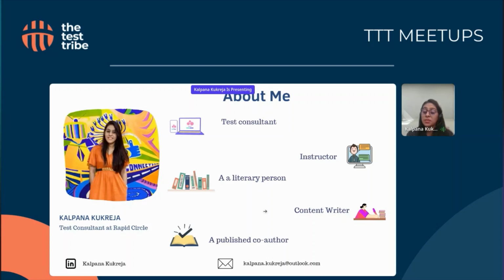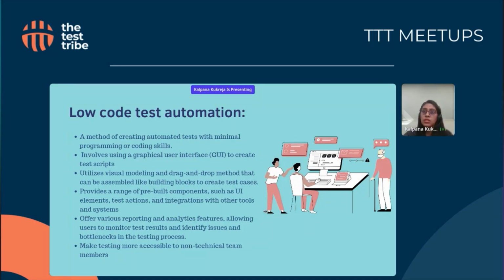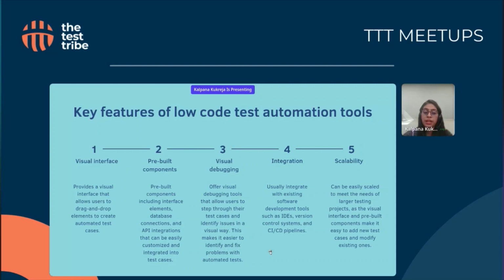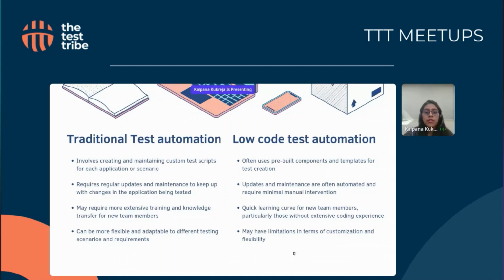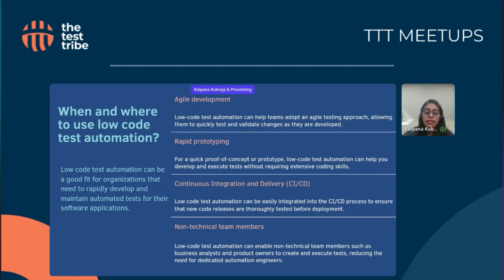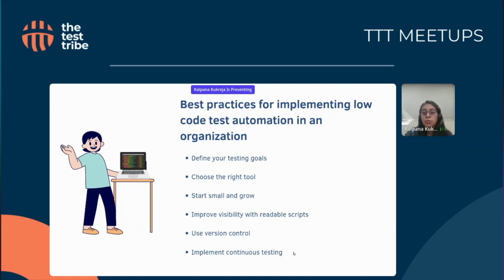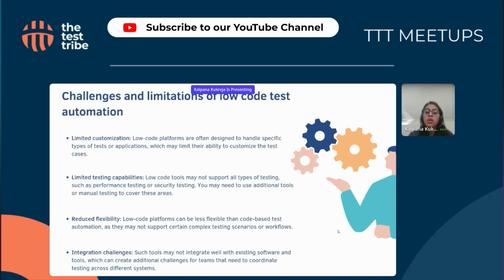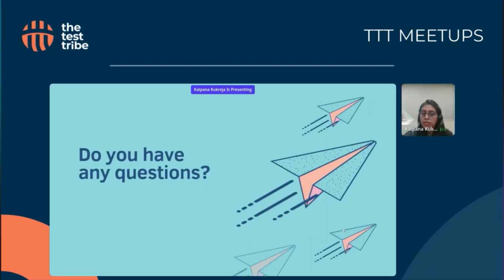Revolutionize Your Test Automation With Low Code Platforms by Kalpana Kukreja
Topic -

Huge shoutout to Browserstack, our Exclusive sponsor for all community events and Premier sponsor for Conferences. We thank them for supporting this Event.

Key Takeaways:

- Simplifying testing with low code solutions
- Best use cases to implement low code testing solutions
- Streamline the QA process and increase efficiency
- Limitations to low code/no code platforms

Test automation is always a key topic of discussion for the testing team in every project. While there are many tools, approaches, programming languages available for implementing test automation in projects. This topic will help you understand how low code/no code platforms can simplify test automation. A new learner or an extreme beginner with very little programming experience can still implement test automation and start their automation journey. This will also help you understand if there are any limitations to low-code solutions and what are the best use cases in which you can actually rely on low code test automation solutions.

About Kalpana Kukreja -

Kalpana Kukreja is a test consultant at rapid circle. She strives in delivering bug free products to the customers. She is a big time explorer and loves to try her hands on various testing domains and testing tools. She has a good hold on Functional, Automation, API and Accessibility testing. She believes in practices like test automations, continuous delivery, building correct strategies in order to add value to the quality testing.

Apart from being a 9-5 tester, she is a literary person who writes short stories, blogs and poetries. She also has collaborated with different brands and written content for them.

About The Test Tribe:

The Test Tribe is a leading global Software Testing Community (proudly Asia’s Largest) turned EdTech Startup. Started in 2018 with a mission to give Testing Craft the glory it deserves while we co-create Smarter, Prouder, more confident Testers. We take pride in creating unique global Events, Online Community spaces, and eLearning platforms where Software Testers across the globe collaborate, learn and grow. With around 200 Software Testing Events like Conferences, Hackathons, Meetups, Webinars, etc., and with other Community initiatives, we have reached a global footprint of over 70K+ Testers. We intend to be a one-stop destination of choice for Testers across the globe for their upskilling and community needs.